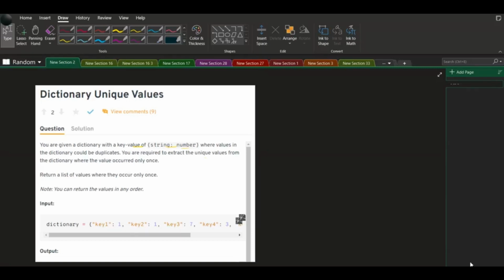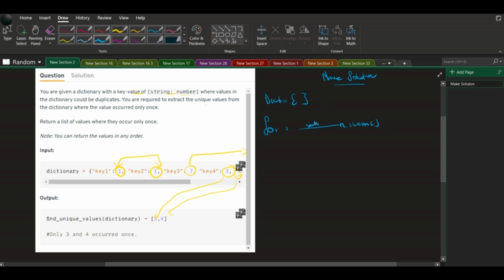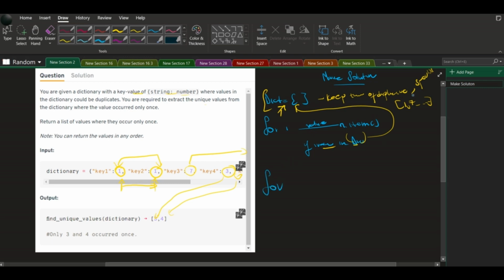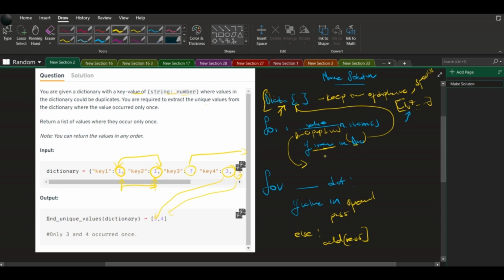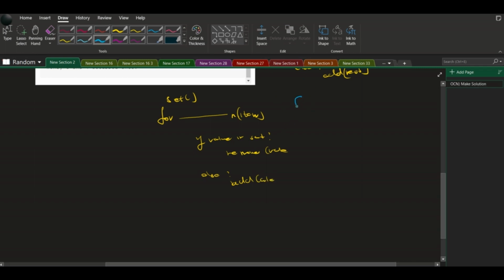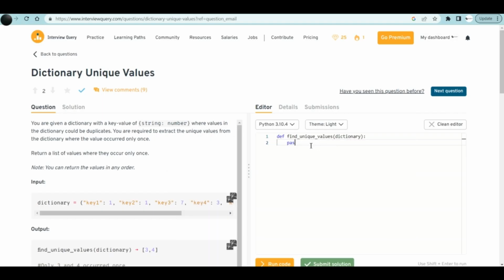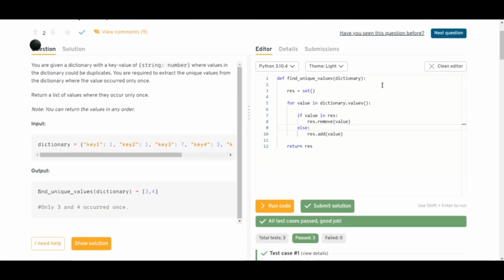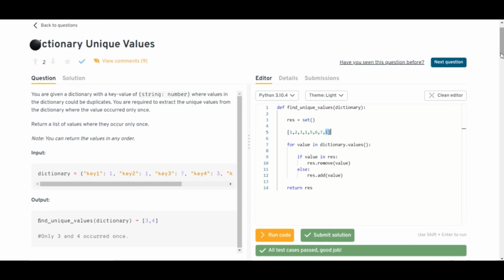Extracting Unique Values from a Dictionary in Python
In this video, we will explore how to extract unique values from a dictionary in Python. We will begin by discussing the basics of dictionaries in Python and how to access their values. Then, we will dive into the details of finding unique values in a dictionary, including how to handle duplicate values and create a new list of unique values. We will cover topics such as looping through a dictionary, using a set to store unique values, and creating a new dictionary with only unique values. By the end of this video, you will have a solid understanding of how to extract unique values from a dictionary in Python